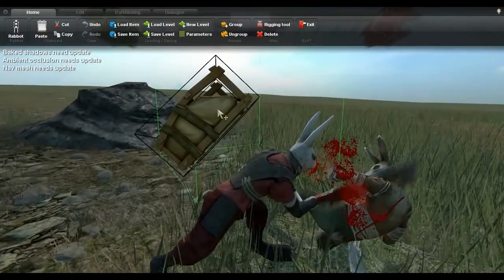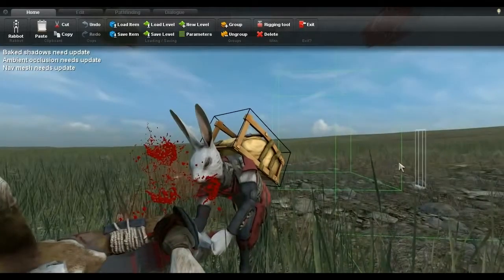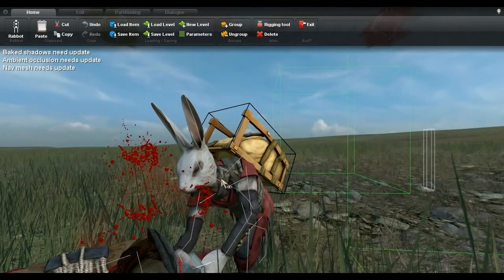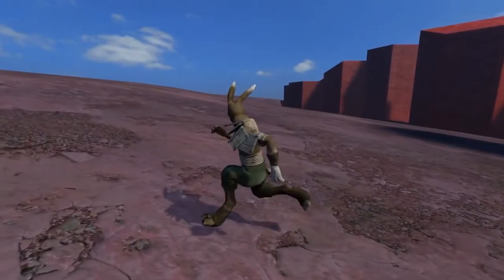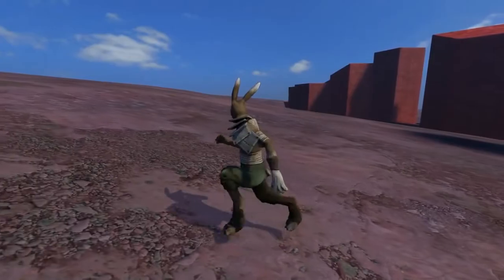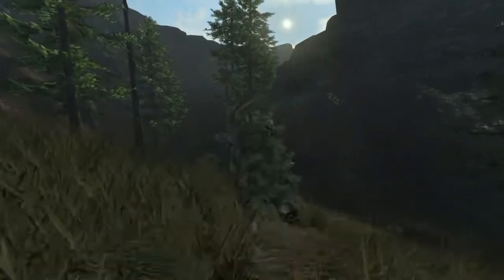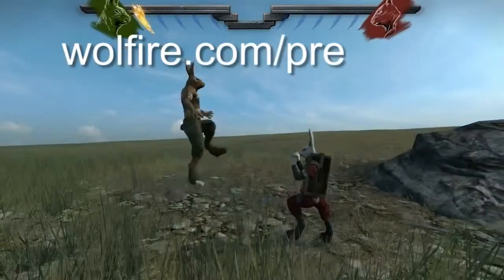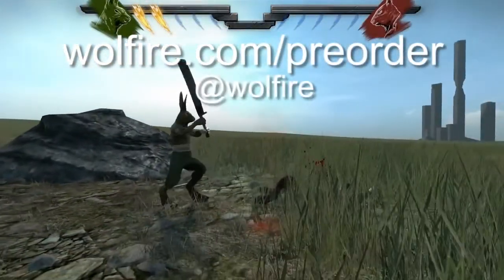Overgrowth "Alpha 204 Changes" Trailer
Overgrowth is a 3D action-adventure game for Mac, Windows, and Linux, coming soon from the independent game studio, Wolfire Games. It is the spiritual successor to Lugaru.